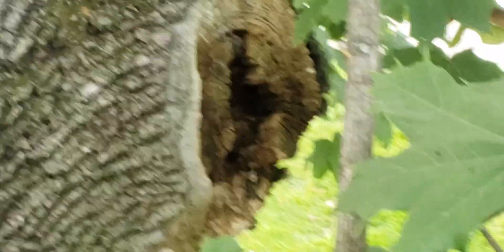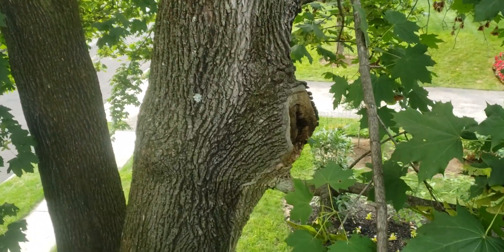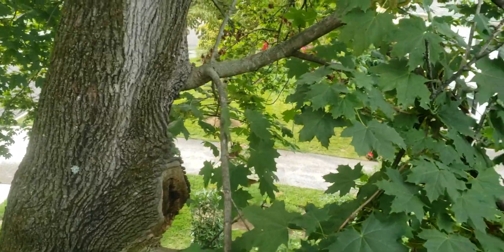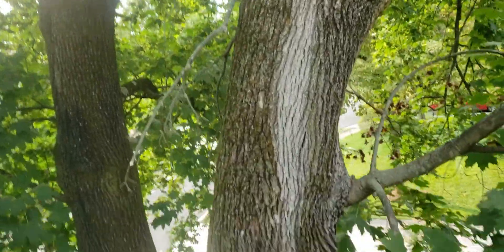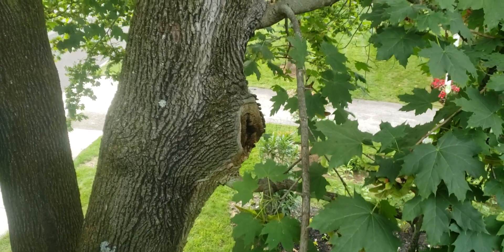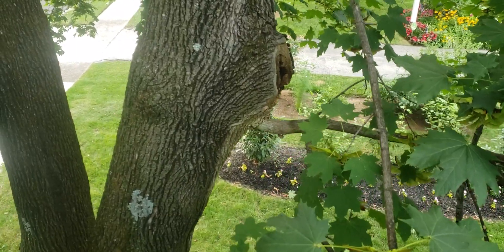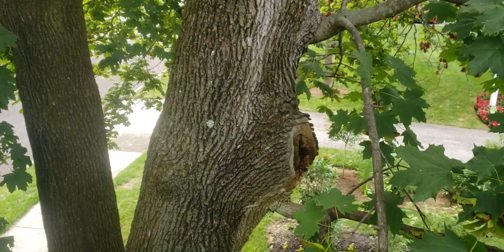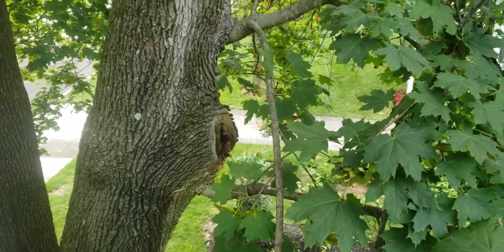Epicormic Shoots Needed to Strengthen Trunk Weakened By Decay from Improper Pruning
Have you ever noticed that a tree will put out new shoots at the sight of a large wound on the trunk? Do you know why?

 Here we see three large cuts made on the trunk of a Norway Maple. The two higher cuts have nicely forming callous growth, showing that the tree is doing well at compartmentalizing these wounds.  The lower cut shows a lot of decay forming and little callous growth around the perimeter of the wound. The tree is obviously having difficulty compartmentalizing the decay at this wound which will certainly turn into a hollow trunk.

The point of this video is to show that the tree has intelligently put out two new shoots at or near the site of the worst wound. Those shoots serve the purpose of helping the tree to put on more new wood in the area of that decay. Notice the swelling of the trunk at the base of the shoots.

There is a race going on between the decay that will eventually rot out all the old wood that was present at the time the cut was made and the new wood which will be put on as an annual growth ring every year after the cut was made. The tree is trying to put on as much new wood in the area of the decay to allow the "hollow pipe" enough strength to support the weight of the top above the cut, as the trunk is weakened by the center decay.

The shoots help the tree win the race by allowing more new wood to be put on the trunk in the area of their branch unions with the mains stem. Because the shoots serve this important function, it is much better for the health and structural integrity of the tree to leave or thin the shoots, rather than remove them altogether.

I always try to talk my clients out of removing epicormic shoots whenever possible. The tree out them there for a reason and knows a lot better than you do what it needs.